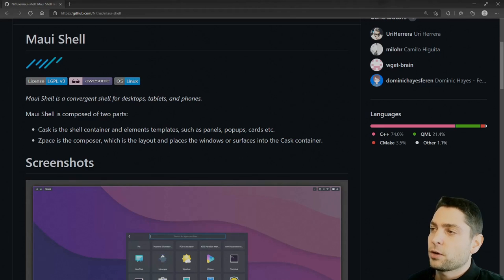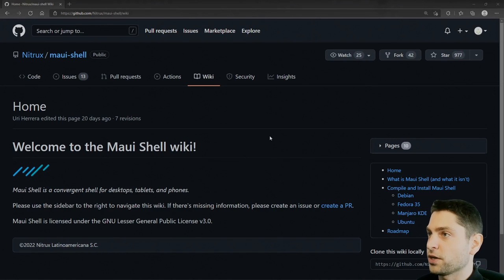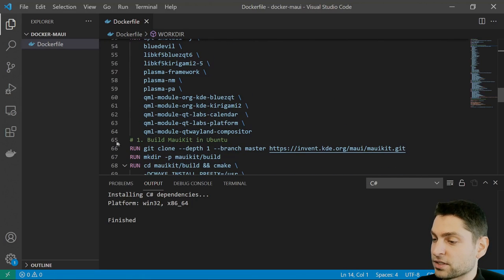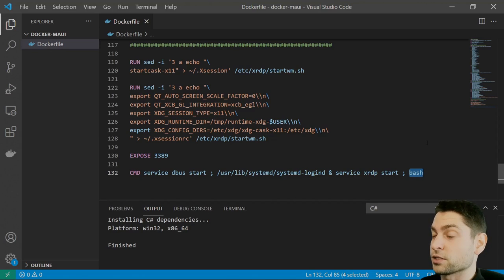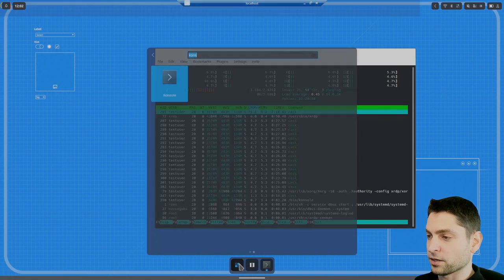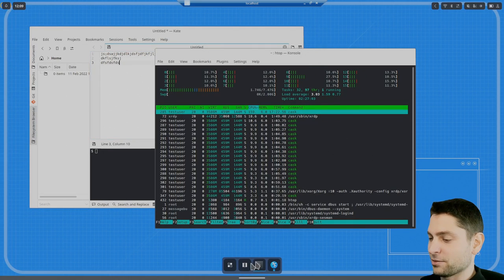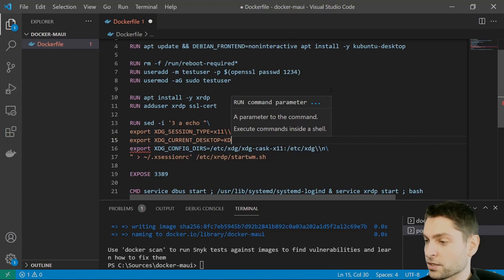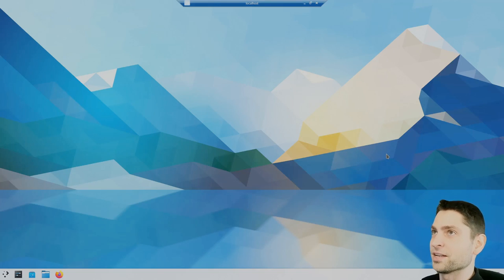Docker Tips - Linux MAUI Shell in a Container on Windows (2022)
Build and Run Linux MAUI Shell in a Docker Container and Display on Windows using XRDP.

00:00 Introduction
01:58 Build MAUI Shell Docker Image from scratch
05:16 Connect to MAUI Container
05:46 Testing MAUI Shell in Container
08:58 Nitrux Distribution
09:22 Build Kubuntu Desktop Docker Image
10:49 Build Vanilla KDE Desktop Docker Image